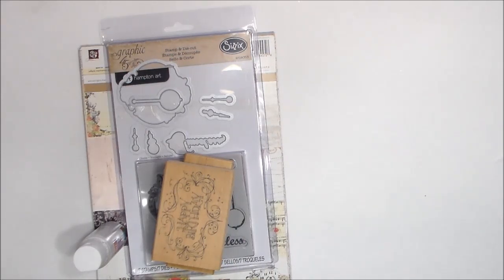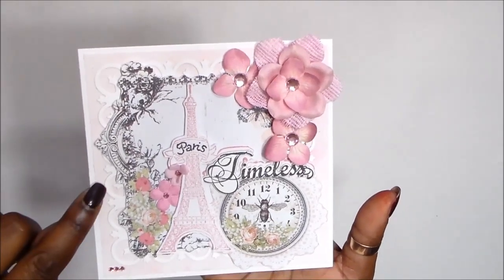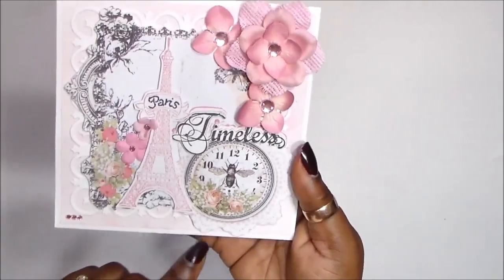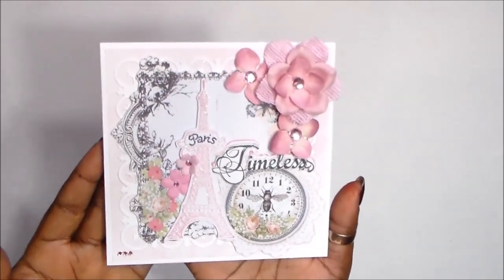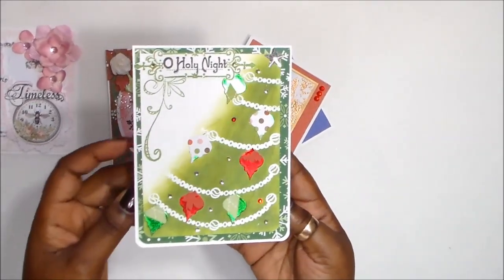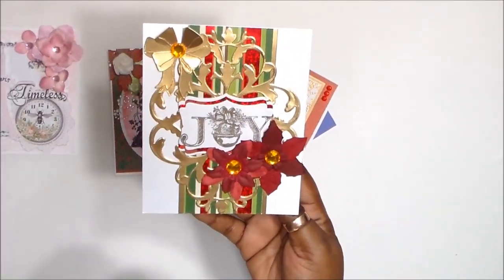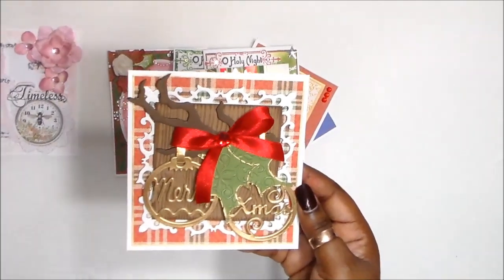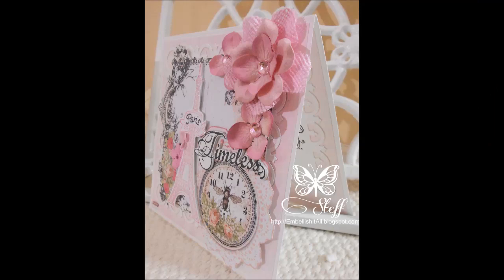VR CraftyPaws - Jacqueline's 99th Bday card Challenge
~Steff~